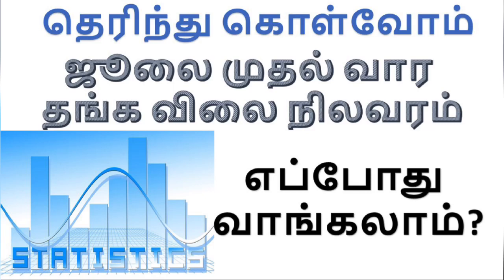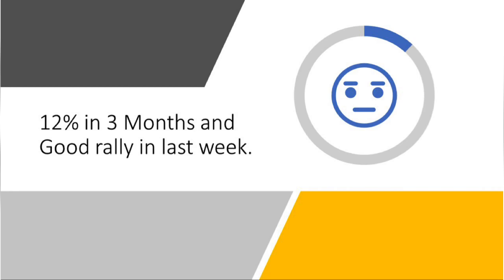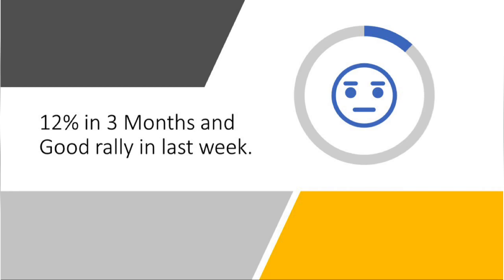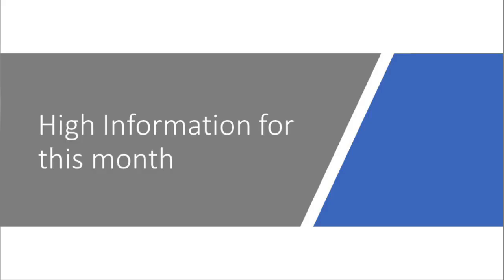July 2020 1st week analysis | gold rate increase/decrease chances| gold price expectation|Tamil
In this video we are going to see the following points,
1. High Information on July 1 and 2 which will affect the gold price.
2. Hedge Fund on quarter beginning.
3. When can we buy gold in this month?

Gold price analysis July 2020
July 29 FOMC meeting
Non farm payroll
Hedge funds
FOMC minutes
US Interest Rates Negative
whether gold price increase or decrease
global market information
will gold rate decrease in coming days in tamil
gold rate decrease in future tamil
gold rate decrease tamil
will gold rate decrease after lockdown tamil
gold rate increase or decrease in 2020 in tamil
gold rate increase or decrease in tamil
when gold rate will decrease in 2020 in tamil
how much will gold be worth in 2030 tamil
gold rate prediction tamil
gold rate prediction 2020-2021 tamil
when will gold rate increase tamil
how much will gold increase tamil
gold rate future tamil
gold investment in tamil
gold investment 2020 in tamil
etf gold investment tamil
gold bond investment tamil
digital gold investment tamil
online gold investment tamil
best gold investment tamil
gold investment in 2020 tamil
gold investment plan in tamil
gold investment tips in tamilGold price analysis 2020
whether gold price increase or decrase
global market information